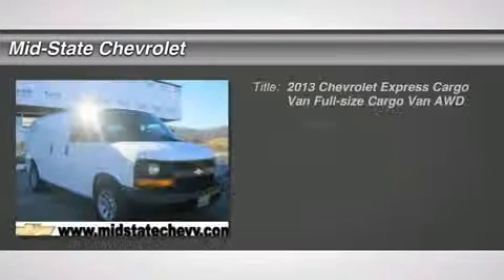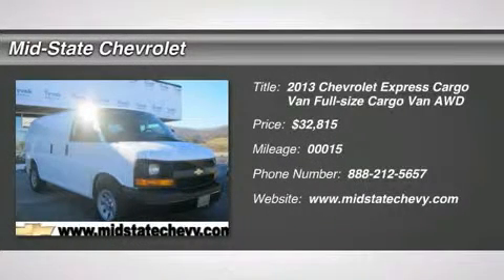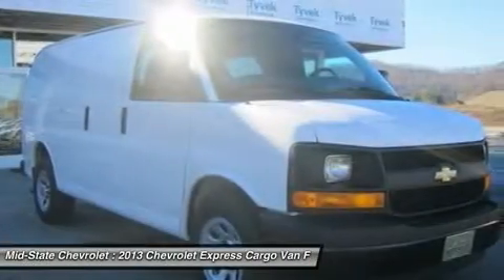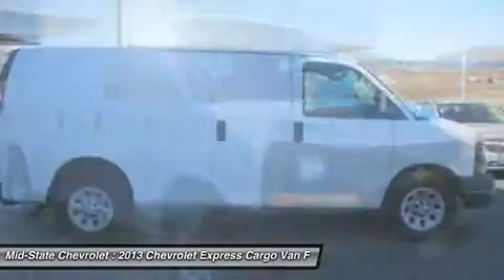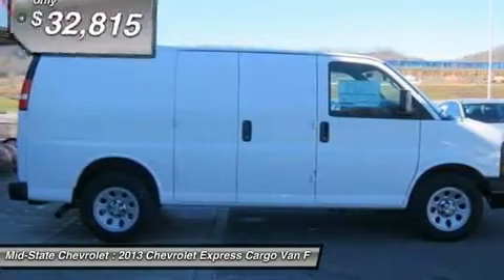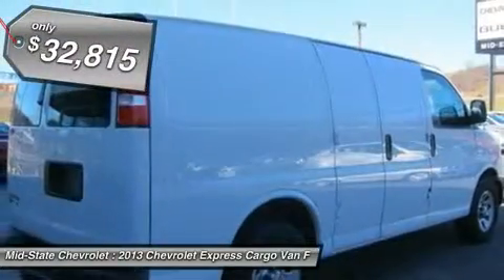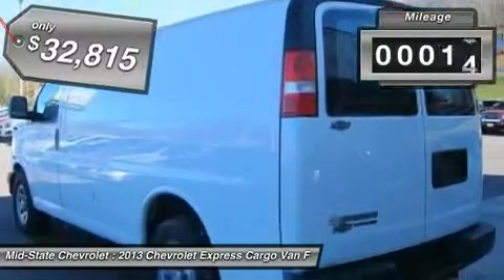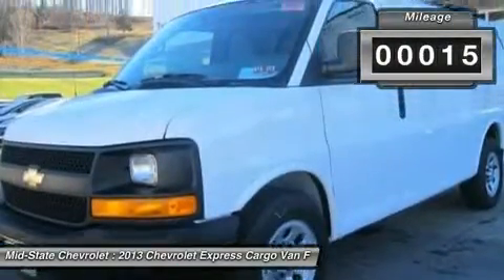2013 CHEVROLET EXPRESS CARGO VAN Sutton, WV 50014843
2013 CHEVROLET EXPRESS CARGO VAN Sutton, WV
Stock# 50014843
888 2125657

Mid-State Chevrolet
1947 Sutton Lane

You'll love this 2013 Chevrolet Express Cargo Van. This is a car you'll want to take home. With 15 miles, it features Automatic transmission and an exterior color of Summit White. Call us and be the first to open the car door today!